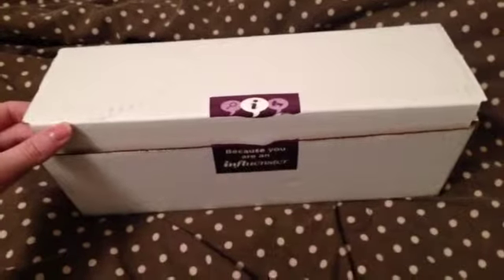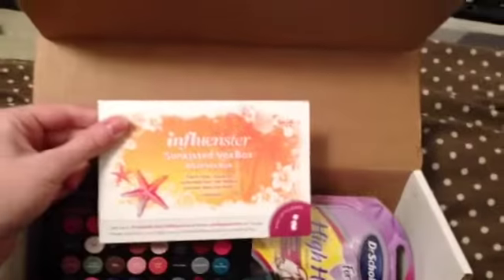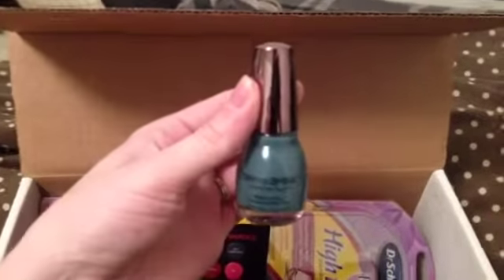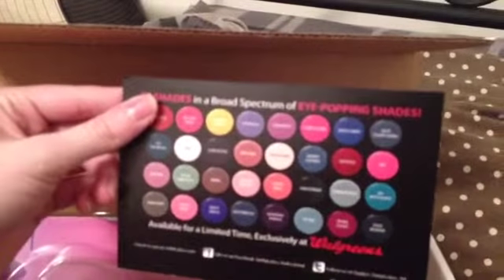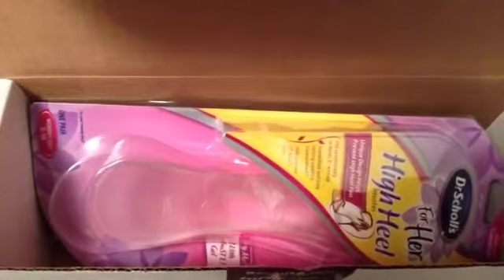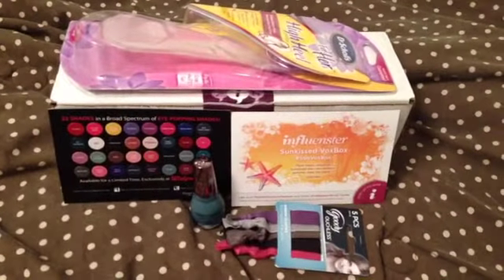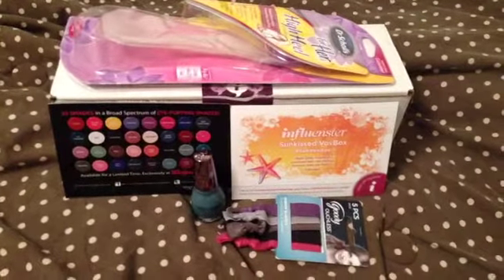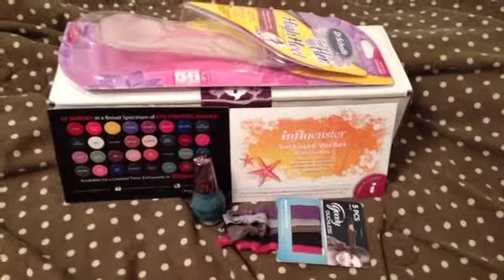Influenster Sunkissed Voxbox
Opening my SunVoxBox that I received complimentary from Influenster